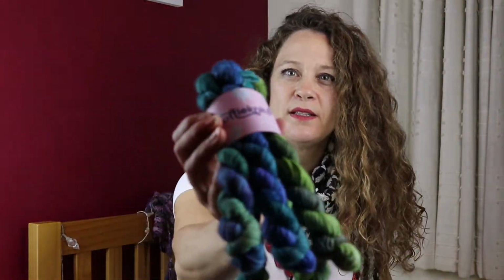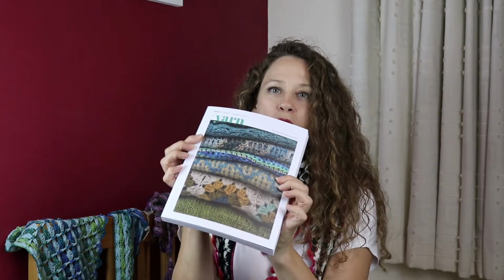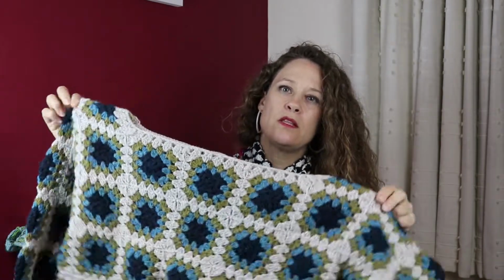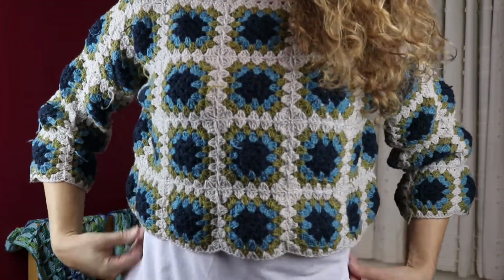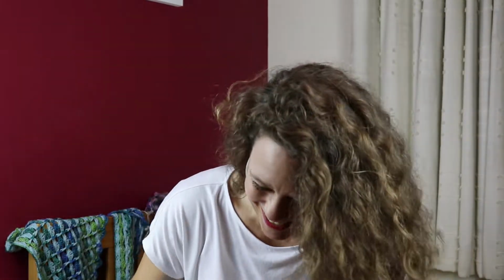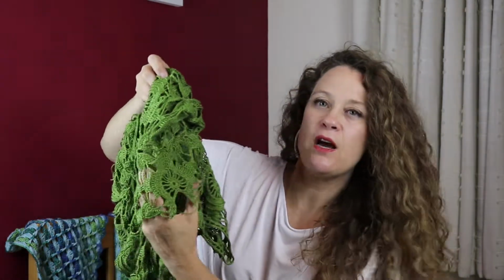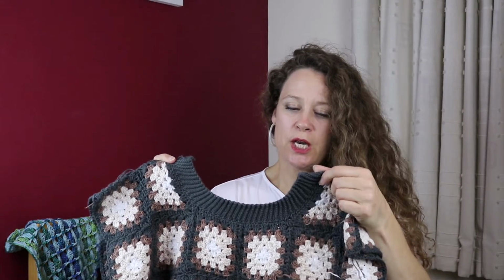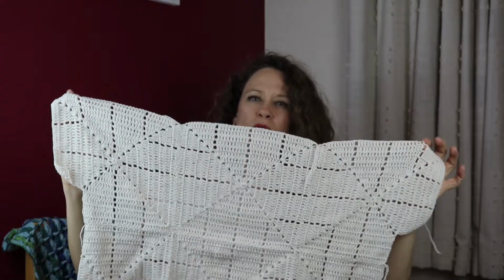Mezza Craft - Vlog Episode 1 - Shawl Pattern Release - Yarn Giveaway - Help me with my WIPS!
I don't know if this will be a regular thing, but here is Episode 1 of my Vlog.
I talk about my new shawl pattern, a chance to win a beautiful set of yarn and show you some of my "works in progress". Let me know what you think!